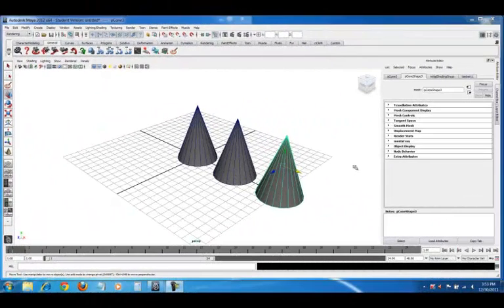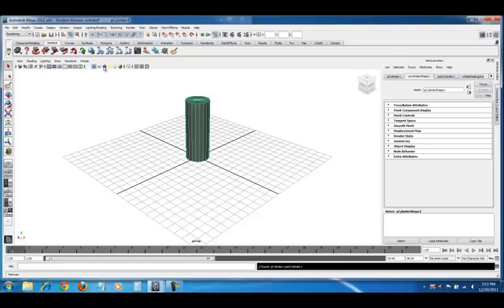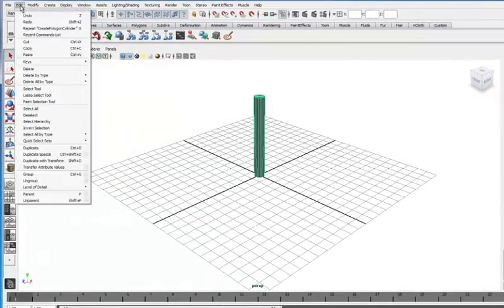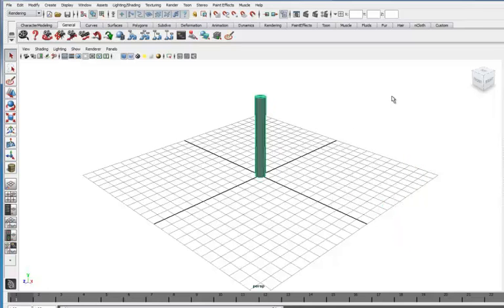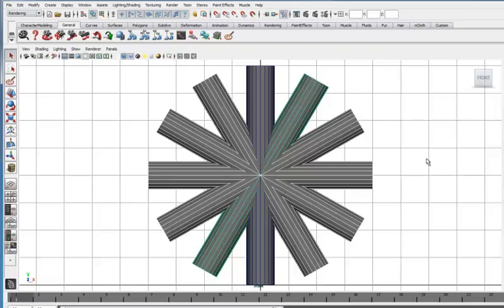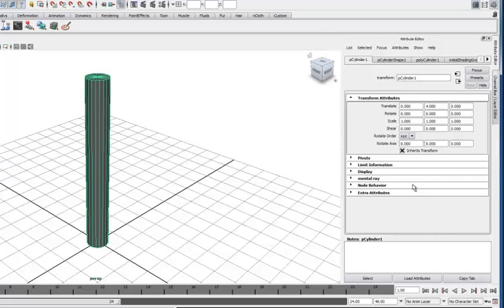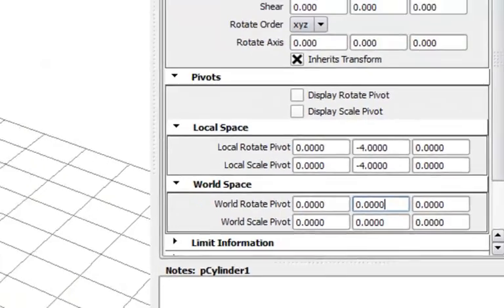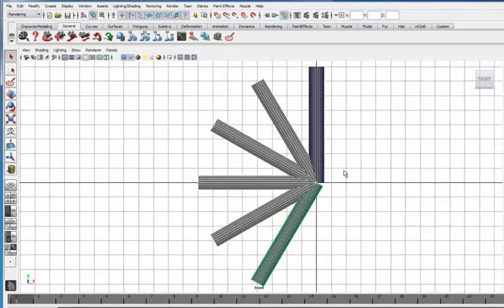Maya Course I Ch 07 V 02 Duplicate Special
Using Duplicate Special in Autodesk Maya 2012 - Video 24 of 106 videos in this course.